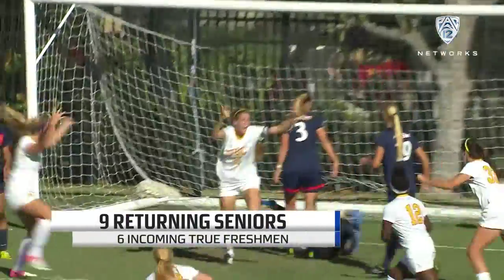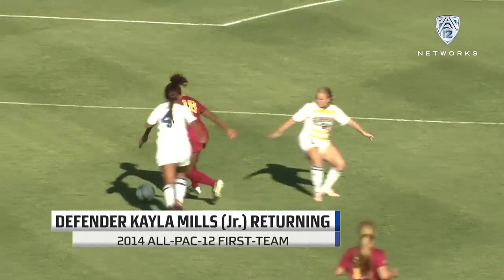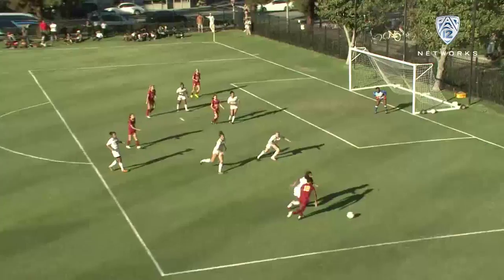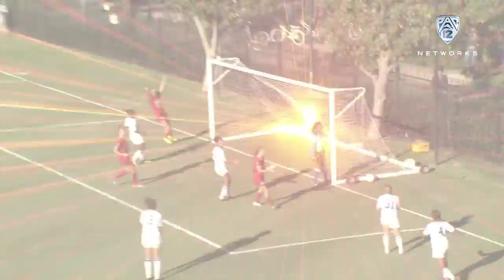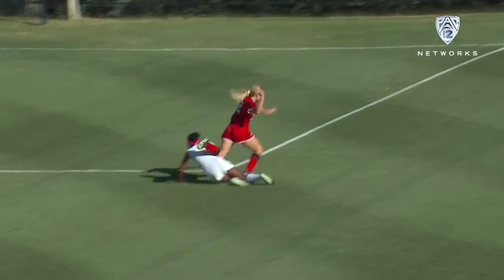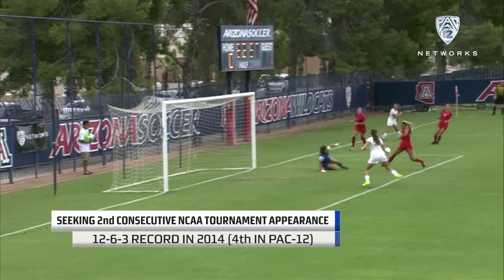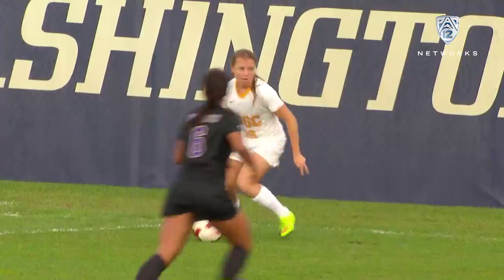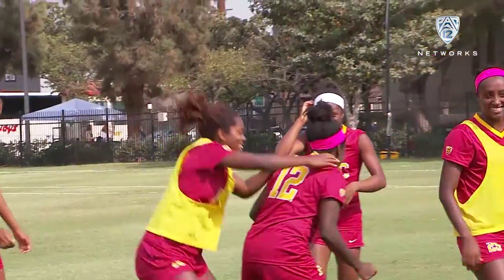2015 USC women's soccer fast facts: Trojans marching towards second straight postseason appearance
The 2015 USC women's soccer team is primed to build off last year's success and make a second straight NCAA tournament appearance. Watch the Trojans make their Pac-12 Networks debut against Long Beach State Sunday, Sept. 13 at 12:00 p.m. PT.